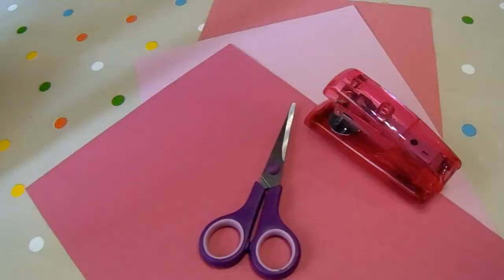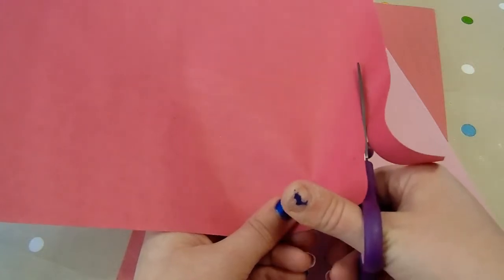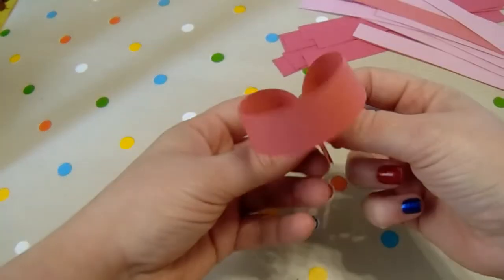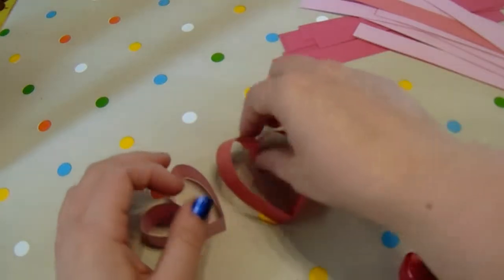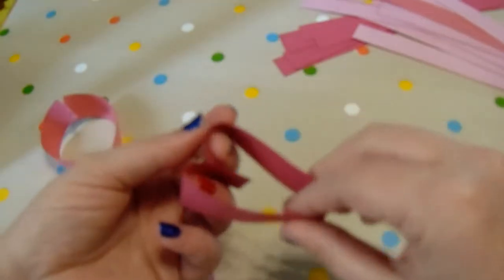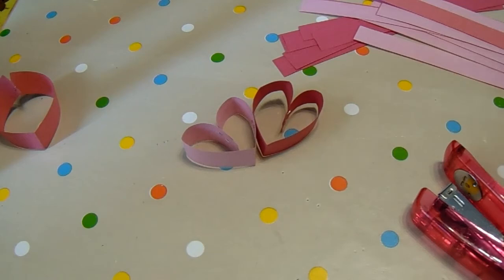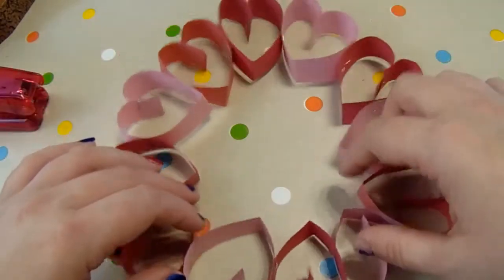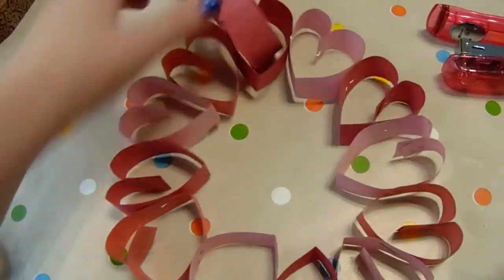Craft - Heart Wreaths